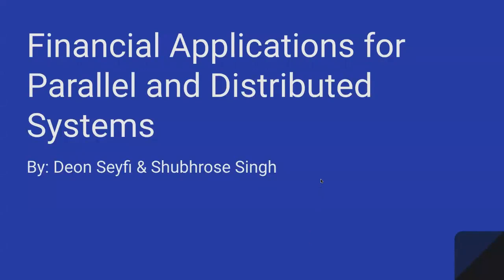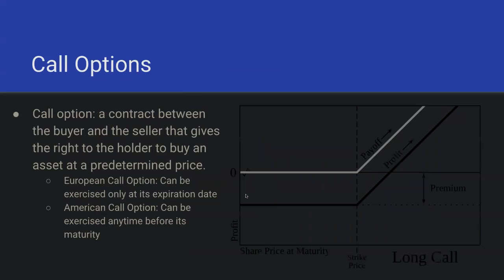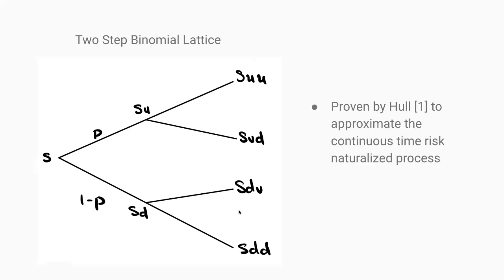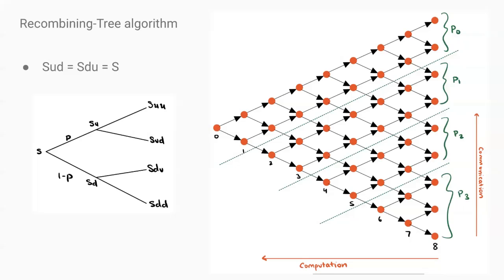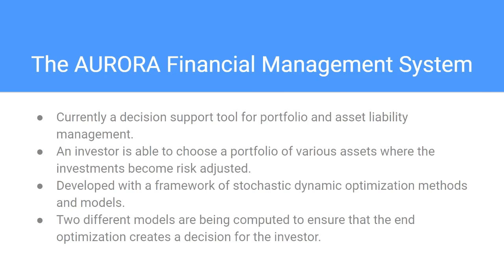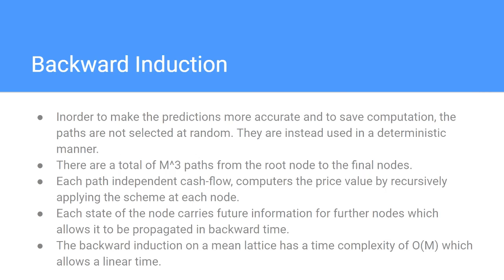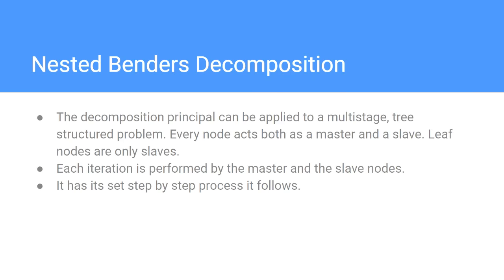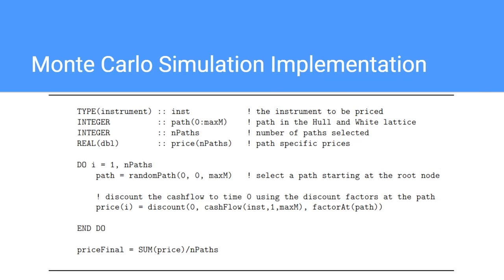CS 5350 Parallel Systems Presentation, Deon Seyfi and Shubhrose Singh